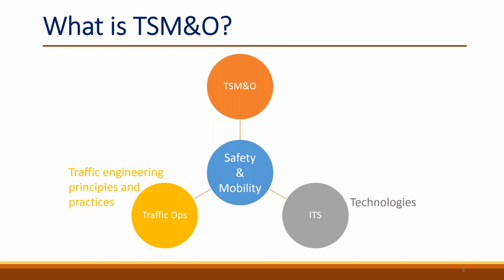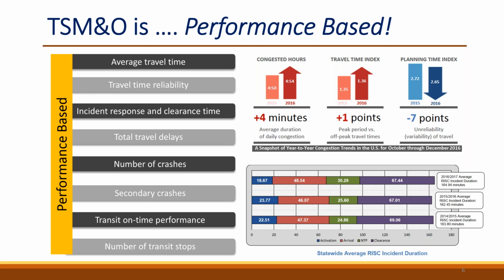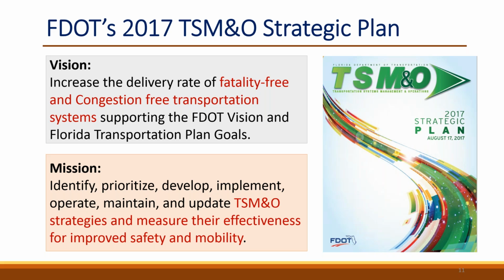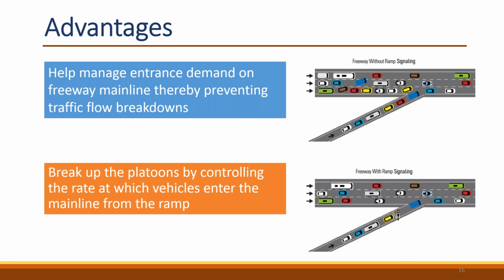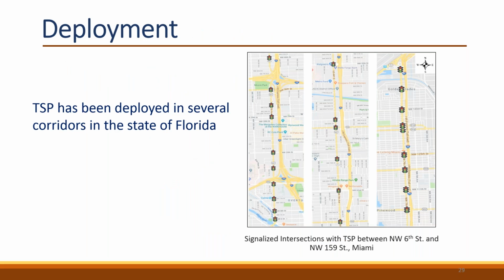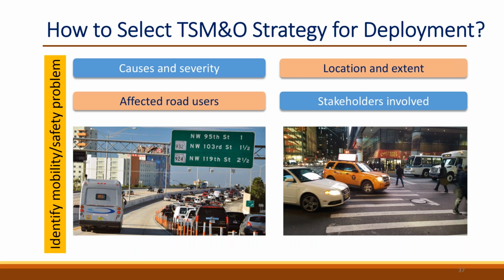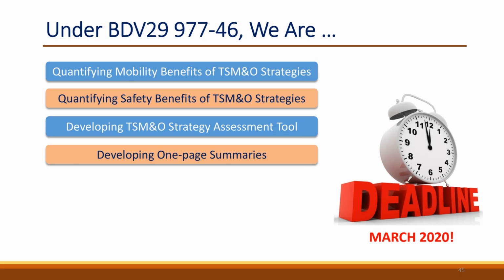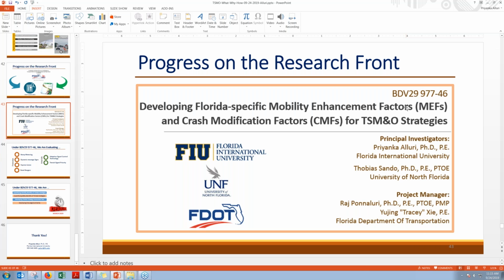FDOT LATSA - Session 02 TSMO What Why How (2019)